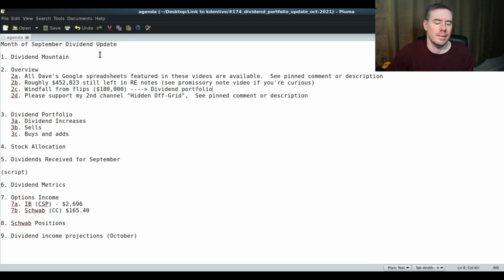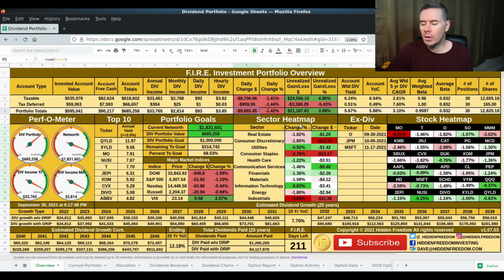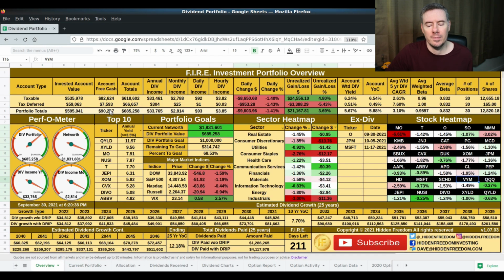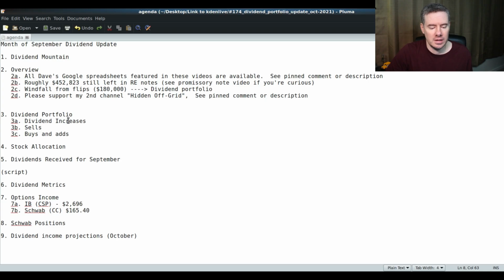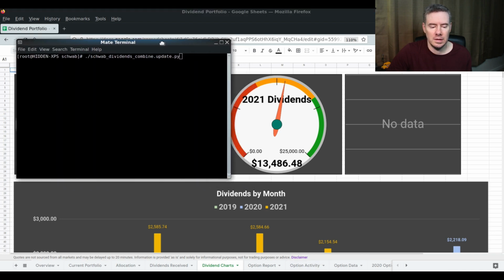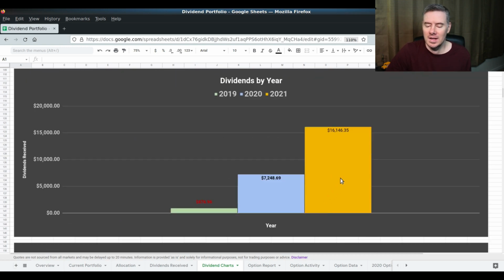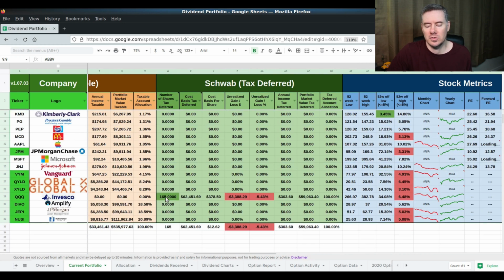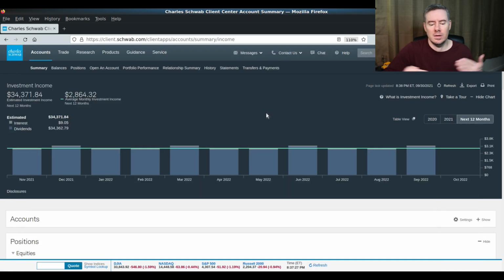All My DIVIDEND Checks From My Entire $685,258 FIRE Investment Portfolio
My Charles Schwab Stock, Dividend, and Option Income Portfolios made $5,520/month in passive income for September. The dividend income portfolio went from $524,218 to $685,258 with straight capital appreciation and DRIP with the addition of some fresh capital.    FIRE movement and early retirement soon!

Options income for September hit $2,861.

I received several dividends in the month of September.  Below are the dividends received for the month of September in the amount of $2,659.  They all have been reinvested in my Charles Schwab accounts.

              Date  AmountTotal
Symbol
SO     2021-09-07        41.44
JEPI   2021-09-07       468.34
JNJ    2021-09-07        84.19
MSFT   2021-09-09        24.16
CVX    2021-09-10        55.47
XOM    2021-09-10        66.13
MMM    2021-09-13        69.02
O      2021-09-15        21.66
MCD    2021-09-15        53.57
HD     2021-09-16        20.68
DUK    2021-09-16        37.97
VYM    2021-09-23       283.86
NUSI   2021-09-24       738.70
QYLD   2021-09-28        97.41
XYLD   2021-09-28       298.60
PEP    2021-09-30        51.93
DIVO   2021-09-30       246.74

[17]...Total dividends received for the month: $2659.87

M1 Finance Referral.